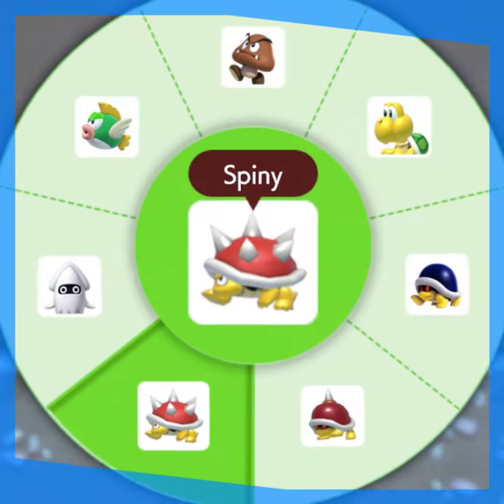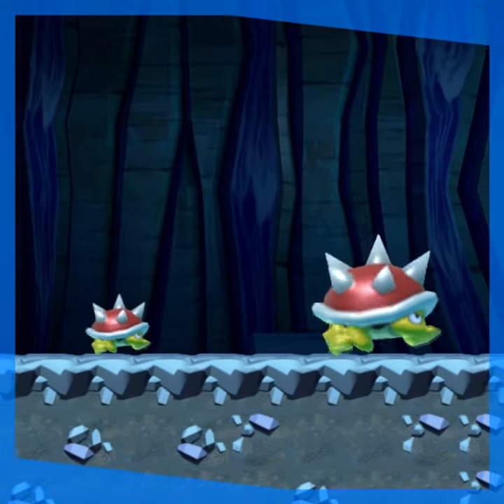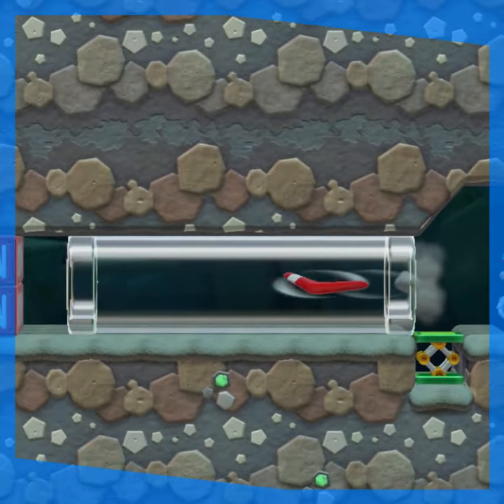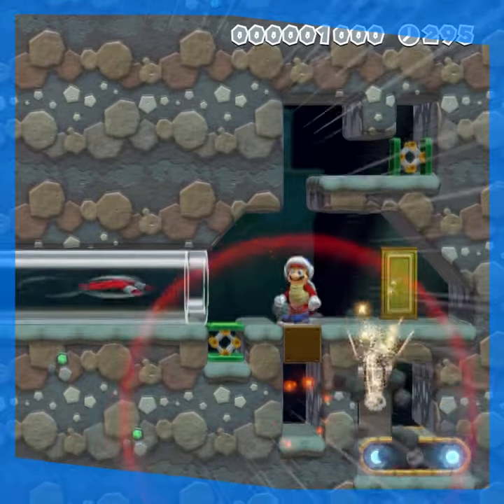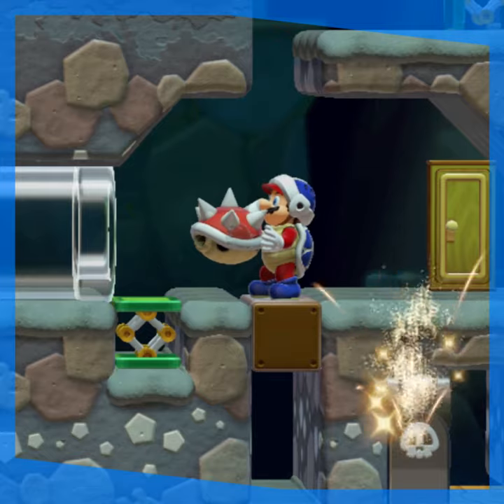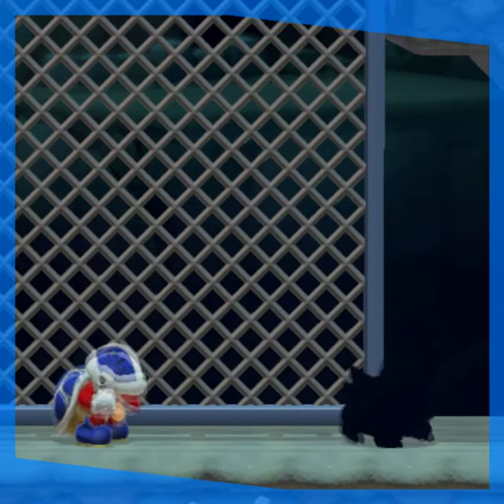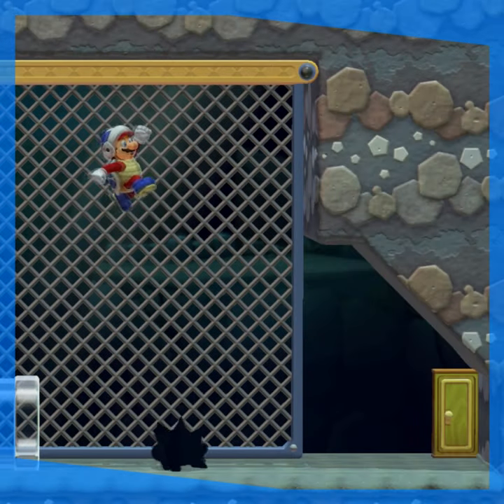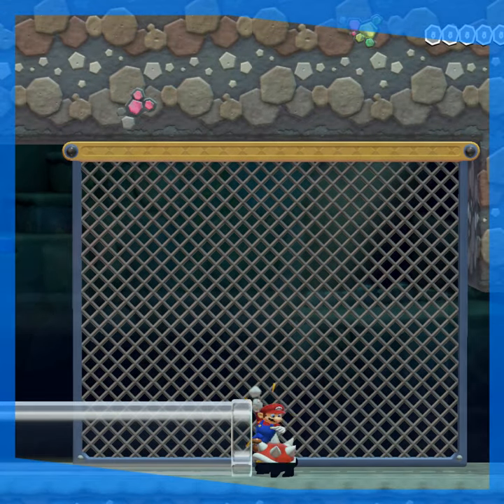How To Make Spinies Transparent in Super Mario Maker 2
Let's take a look at the glitch that makes Spinies transparent in Super Mario Maker 2.